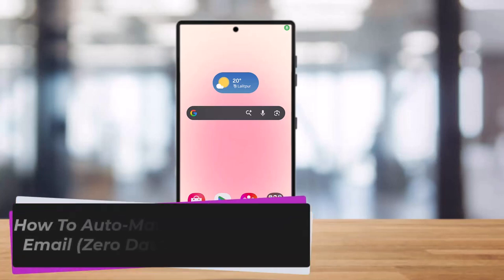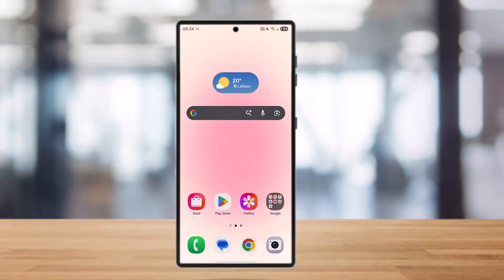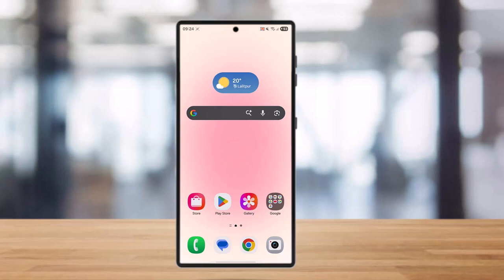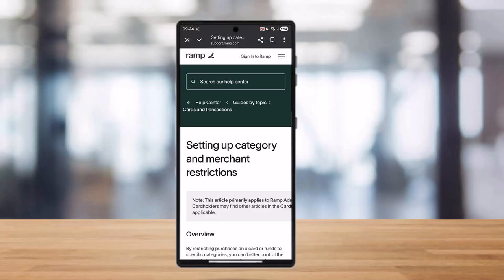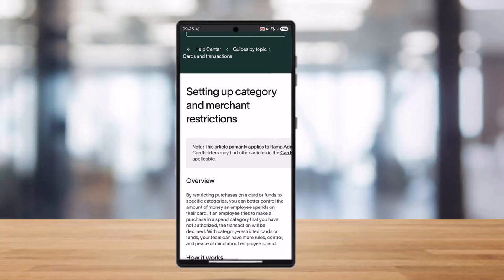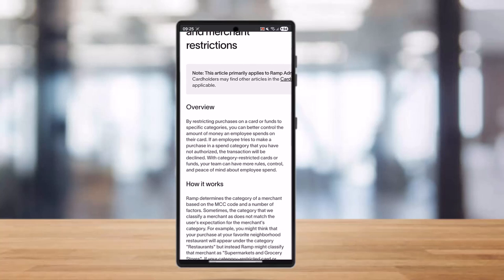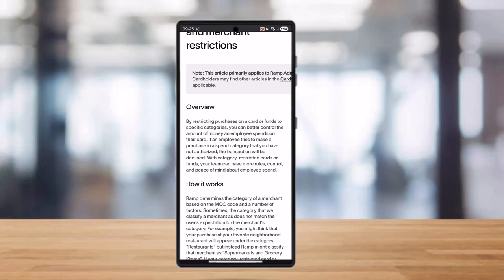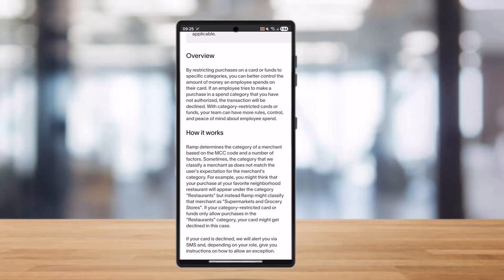How To Auto Match Receipts From Email Zero Data Entry In Ramp !